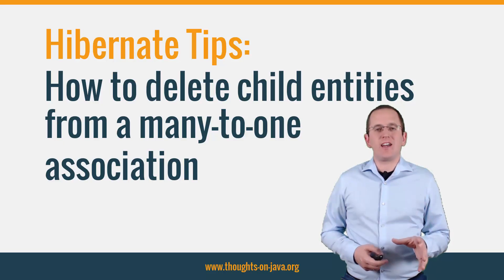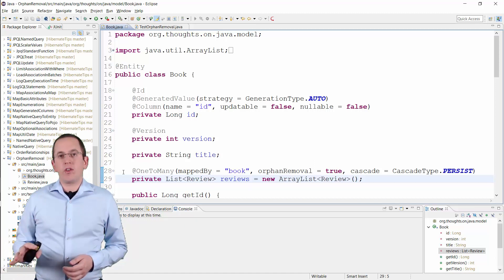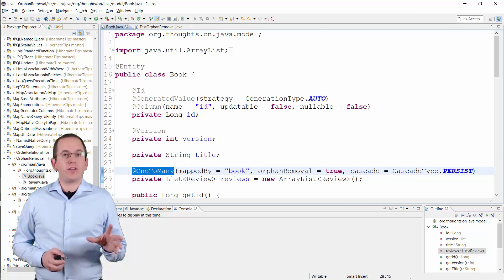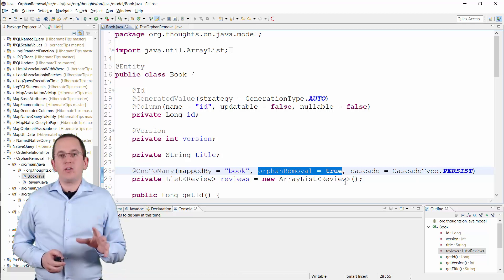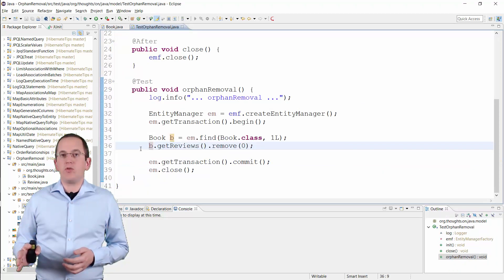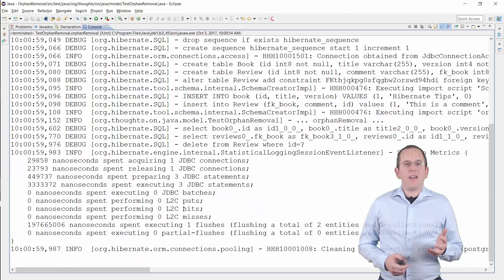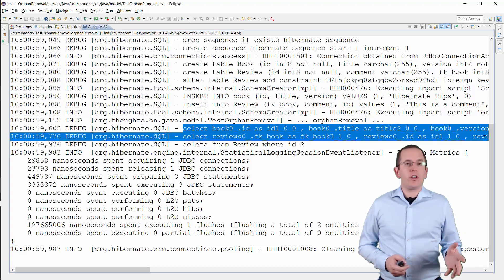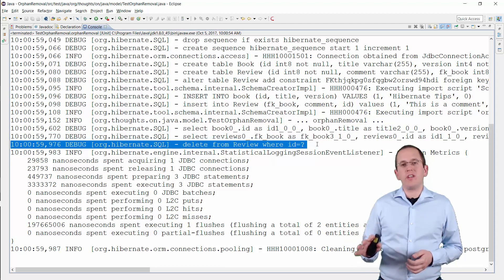Hibernate Tip: How to delete child entities from a many-to-one association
For some many-to-one associations, the child entity can’t exist without its parent. A typical example is the OrderItem which can’t exist without the Order. When you remove the association between the OrderItem and the Order, you need to delete that OrderItem entity as well. So, what’s the easiest way to implement that?

The JPA specification provides the orphanRemoval feature for these use cases. When you activate it on the association, Hibernate removes a child entity when you remove its association to the parent entity.